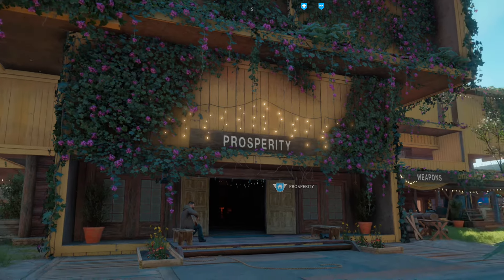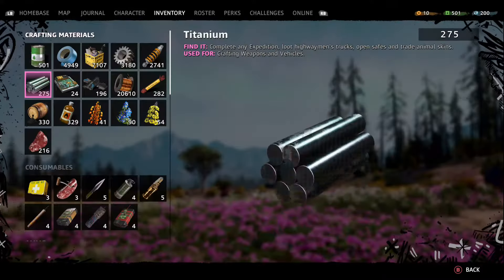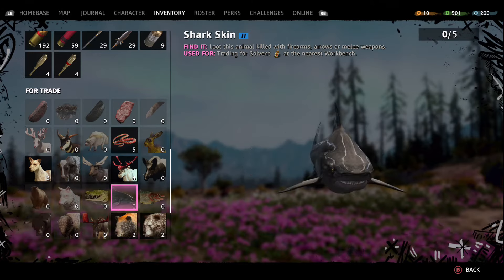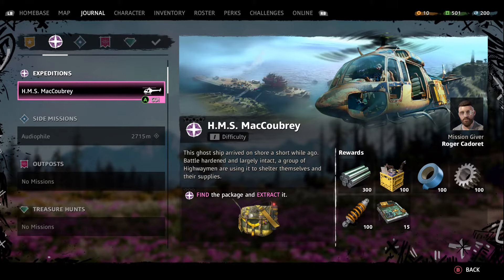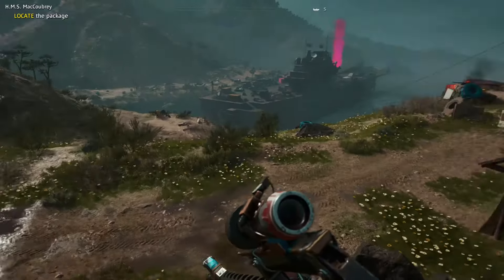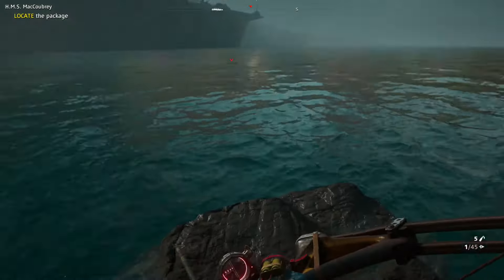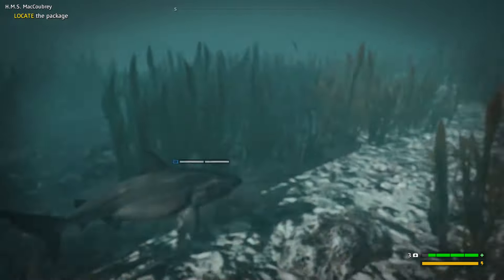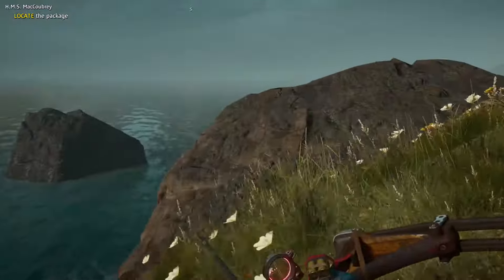Where to find a shark in Far Cry: New Dawn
Trying to be a master skinner of all things New Dawn? Having trouble trying to figure out how a shark made it on the list? Join me as I show you an easy way to find these animals that you can do from the comfort of your own base! Just watch out while fishing, these things can get a bit toothy.